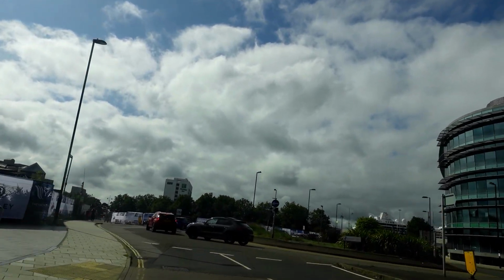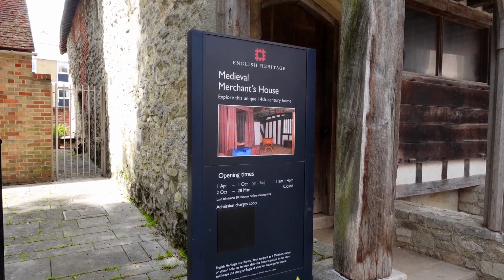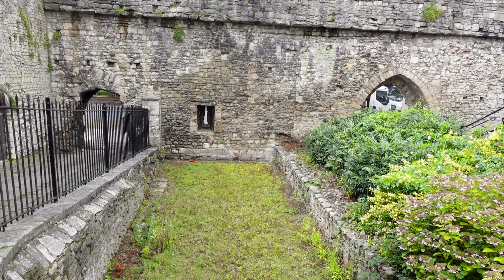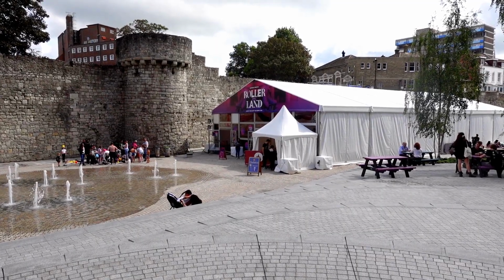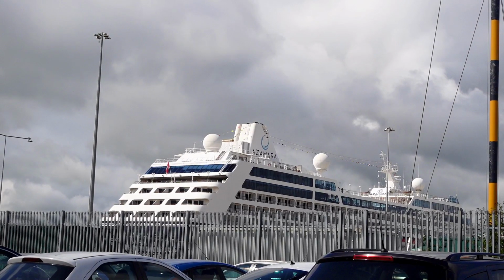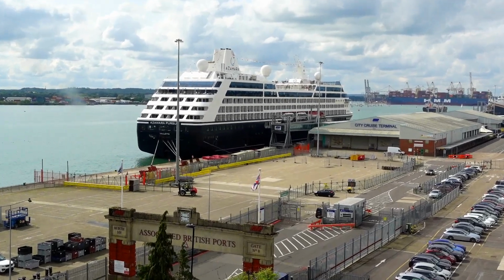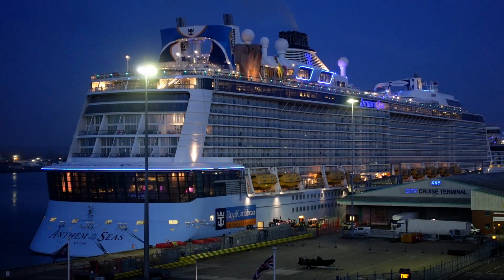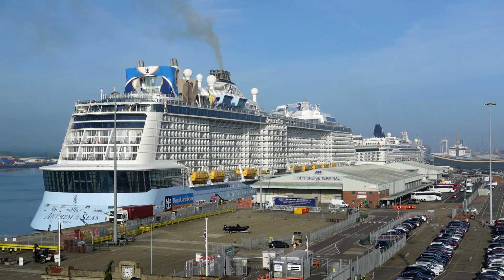🛳️⚓🪟😁Exploring SOUTHAMPTON and watching CRUISE SHIPS - Anthem of the Seas Norwegian Cruise 😁🪟⚓🛳️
🛳️⚓🪟😁Join us as we arrive in Southampton, check into our hotel for the next 2 nights and have a wander around Southampton. You will also see my growing obsession with the comings and goings of all the cruise ships, blamed on having such an awesome view from our hotel room!

🛳️⚓😁The purpose of our visit to Southampton is to board the Royal Caribbean, Anthem of the Seas cruise ship on Sunday which will take us to Norway and the spectacular Norwegian Fjords.

🪟😁We will go into more detail about the hotel in our next video. But I will say I loved this category of room so much that we have booked it again for our Canaries cruise next year.

💜We would love for you to join the ears and ideas family

📽️If you liked this video, you might like the following on our channel –

🟪We use the YouTube tool TubeBuddy – This gives you a great insight into what you are doing well and what you need to do better on YouTube – follow the link to find out more and to maybe start a free trial

🟪To help produce thumbnails we use the free version of Canva – gives you access to great templates in both a free or a paid version

Instagram -we don’t often post, but we always pick up private messages

PLEASE NOTE I WILL NOT RESPOND TO SEO SERVICES MESSAGES - THEY WILL BE TREATED AS SPAM